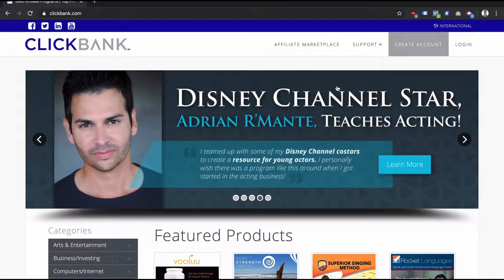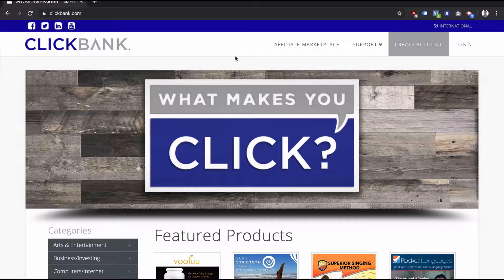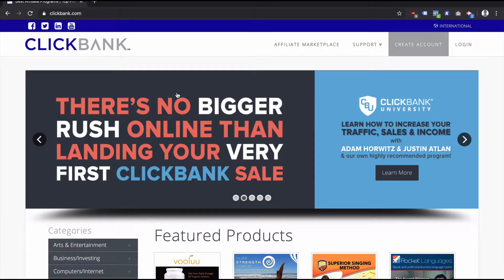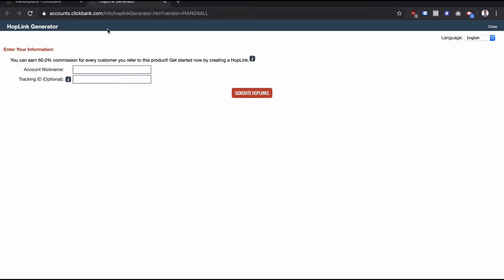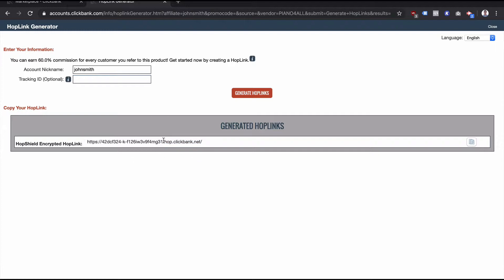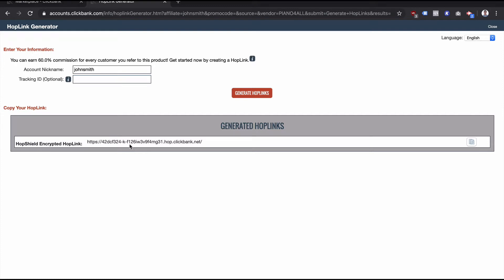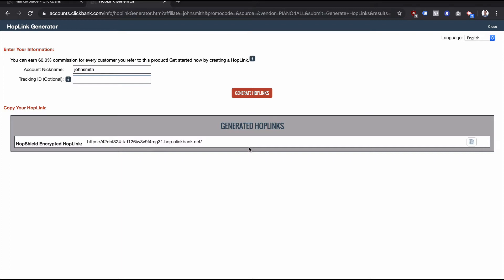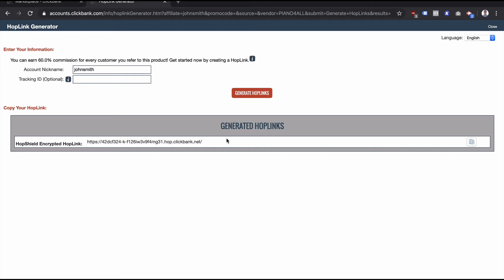Who/What Is 'Hop.Clickbank.Net'?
In this short video I'll cover who/what is hop.clickbank.net